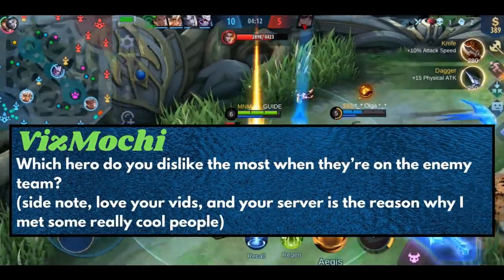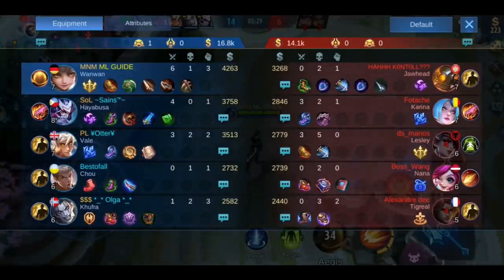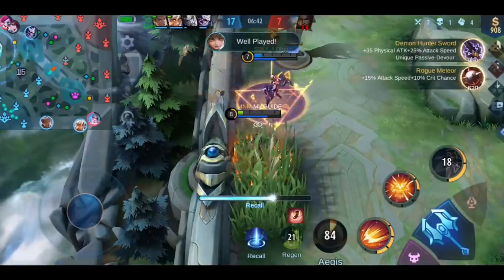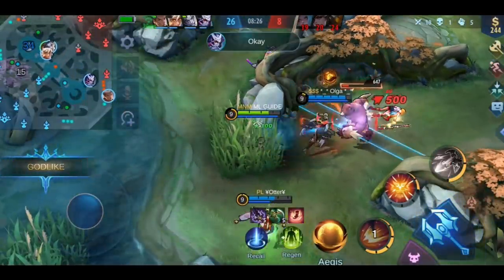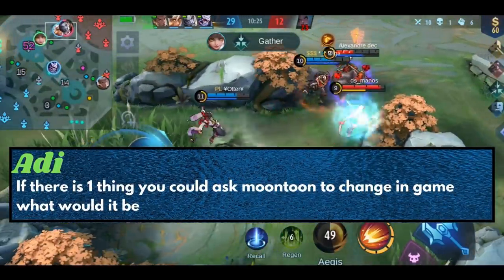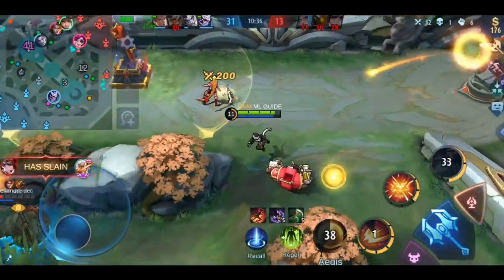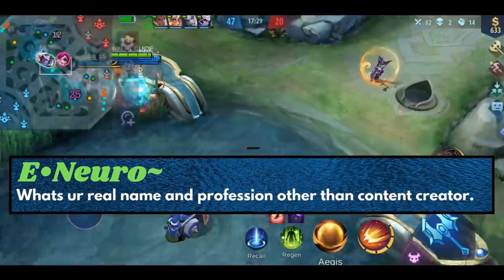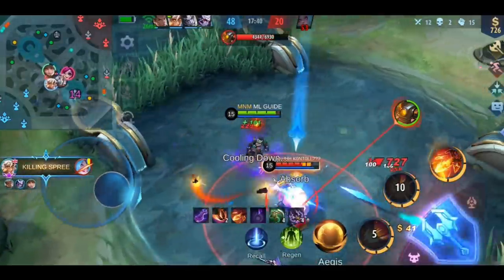Draft Pick, Bad Teammates and How I Started On YouTube | Mobile Legends Q&A #1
Hello my friends! Today we have our first Q&A Session. I'm answering your question you've asked me in the community tab. For example about draft pick, bad teammates and how I started on YouTube. I hope You'll enjoy it!

If you buy anything after using one of the links I'll get a little commission for it without any extra costs for you. Awesome right? 😁